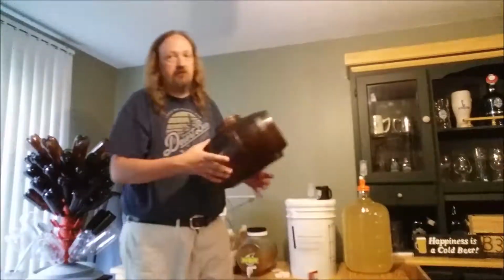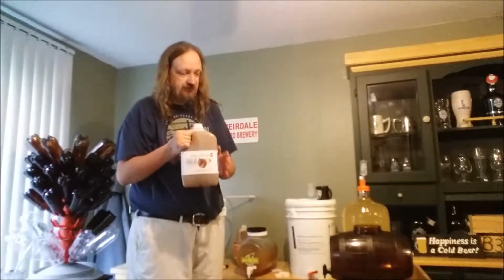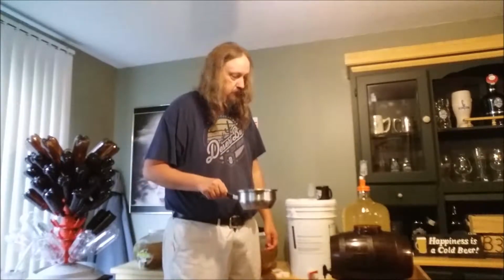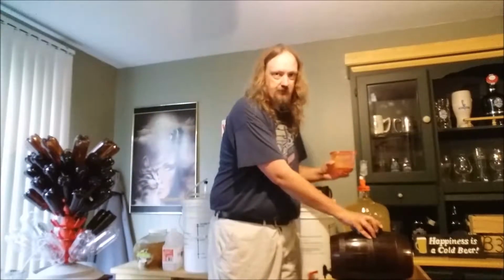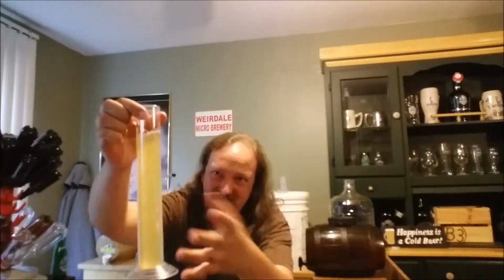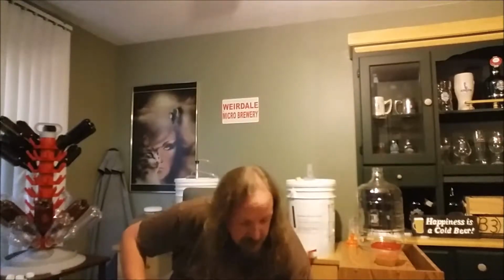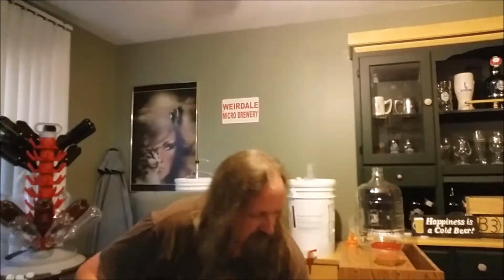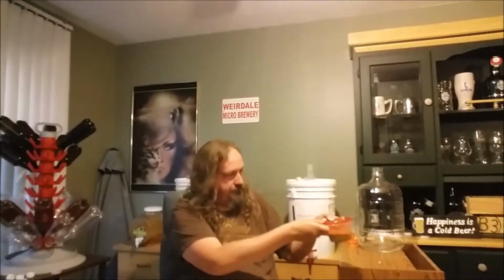Brewing Cider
Today I brew hard Cider and harvest yeast for my next batch.

As always, I buy most of my stuff from Short Finger Brewing Co.

For calculating Alcohol by volume I use Brewers Friend